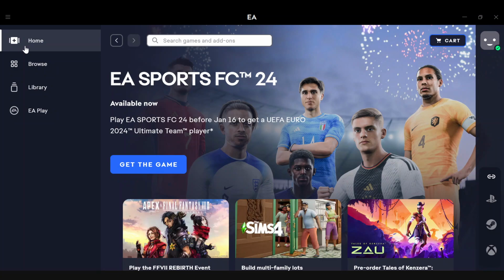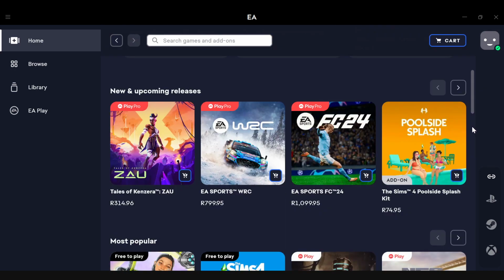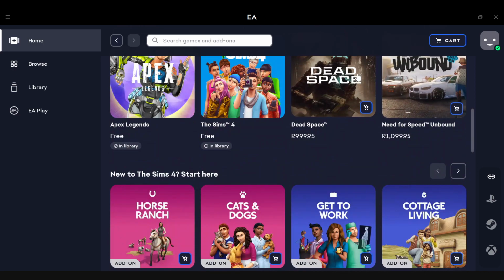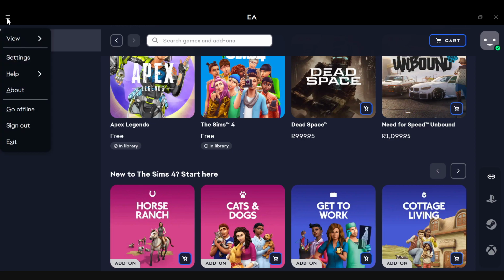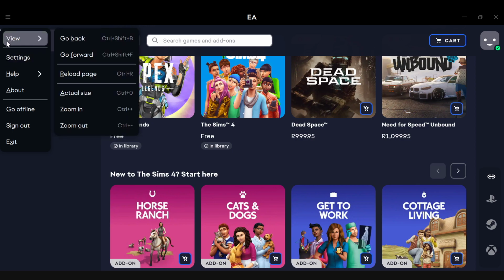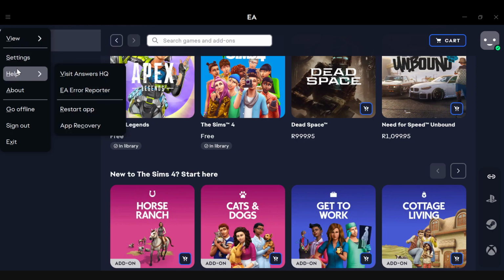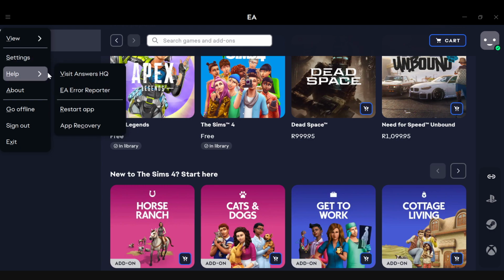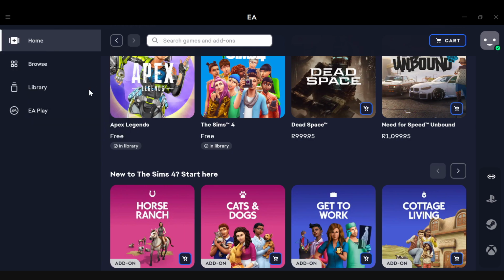How To Report Bugs Or Issues In EA App (Quick Tutorial)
Today we talk about How To Report Bugs Or Issues In EA App , so stay until the end of the video to see the full explanation.